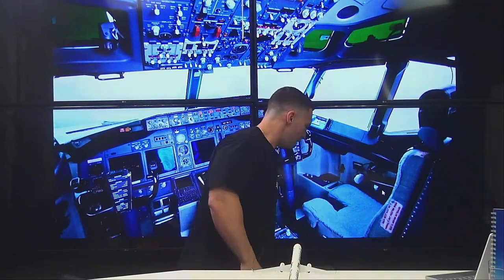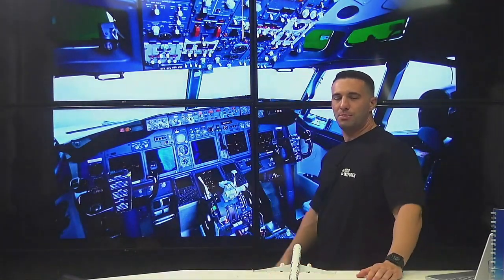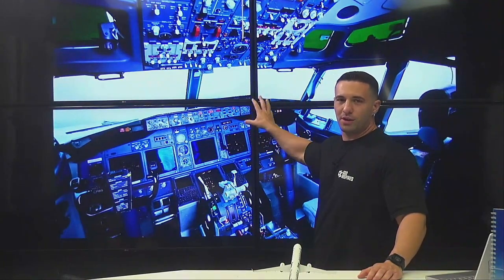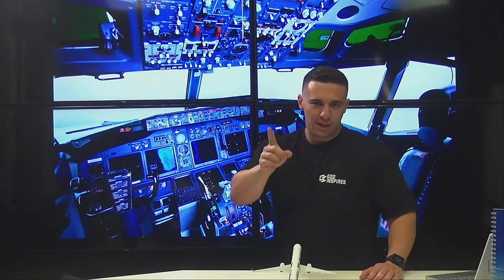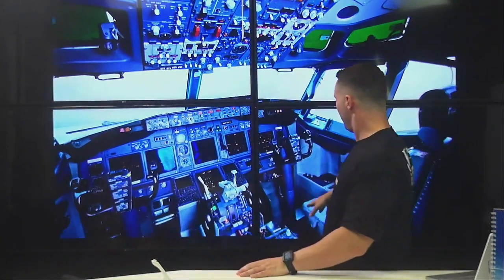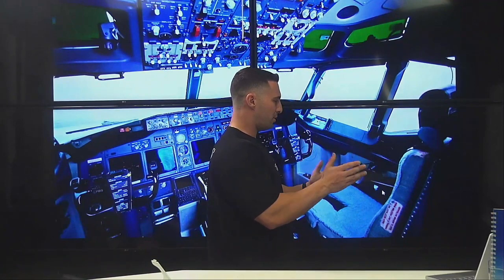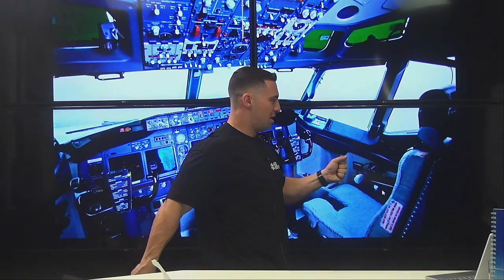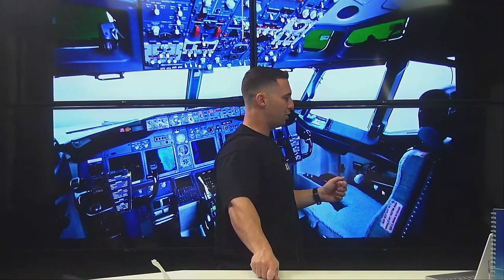Single Engine Boeing vs. Airbus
Single engine operations are considerably different on the B737 and A320 in terms of workload.

The B737 does NOT have auto throttle capability single engine, nor can the autopilot trim the rudder. On the contrary the A320 has both autothrust and rudder trimming authority by the autopilot.

This leads to considerably less workload on the A320 (single engine) than the B737. Listen in for more details!